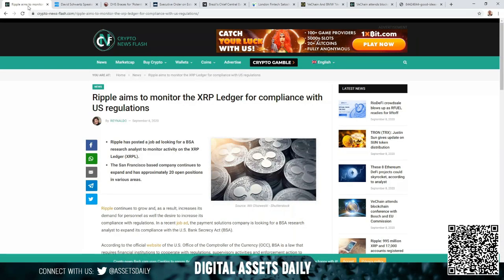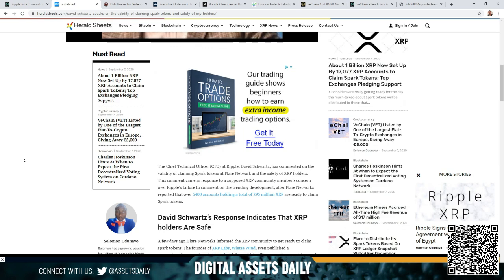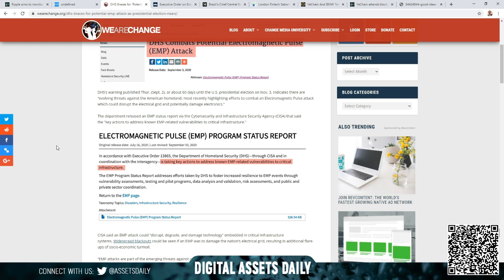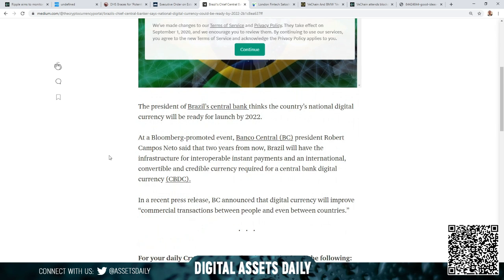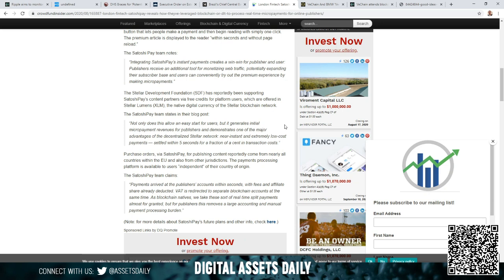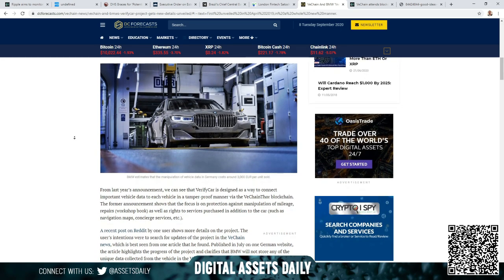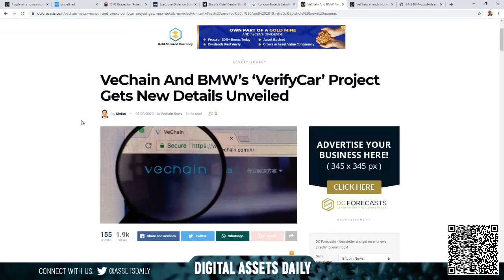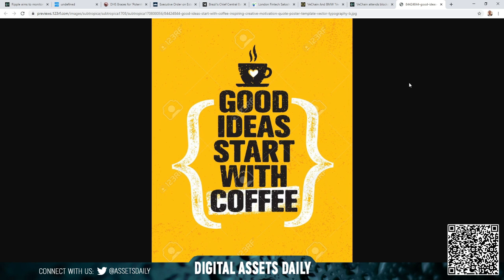*Ripple, XRPL, David Schwartz, Spark, DHS, Brazil CBDC, SatoshiPay, Stellar XLM & Vechain*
Code: DAILY1MFREE